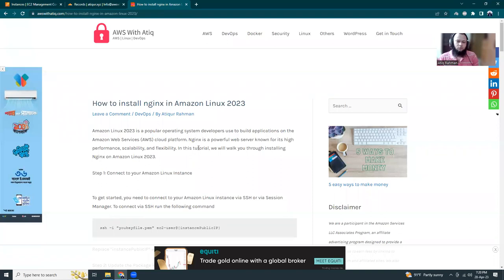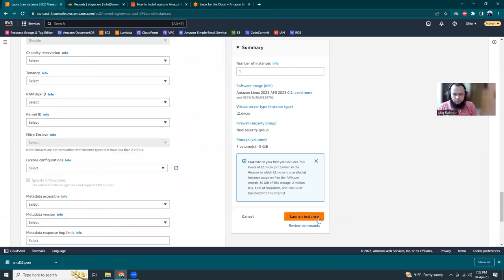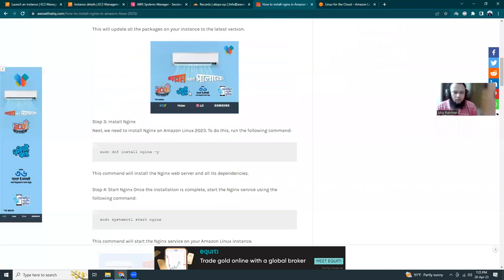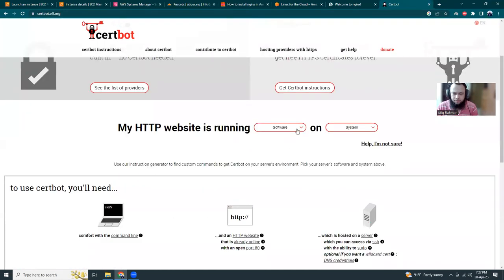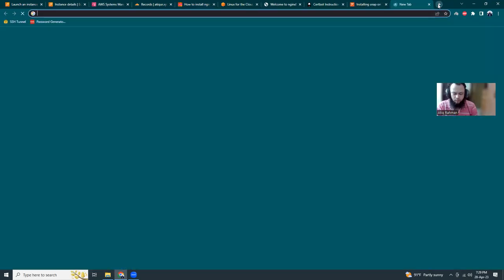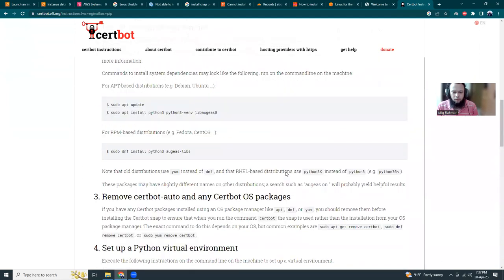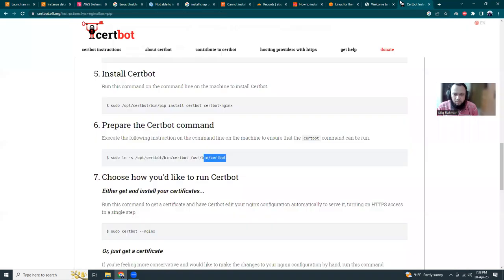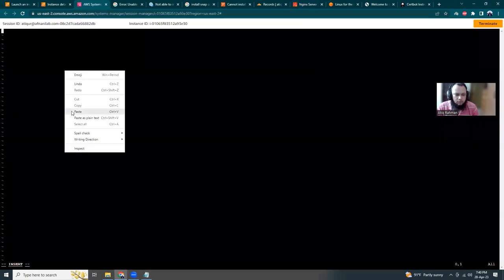How to install nginx in Amazon Linux 2023